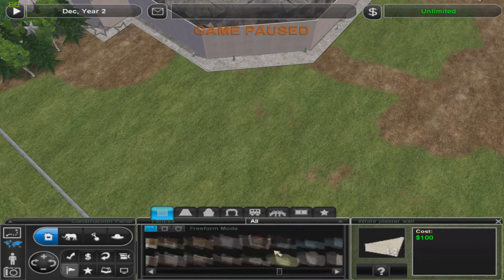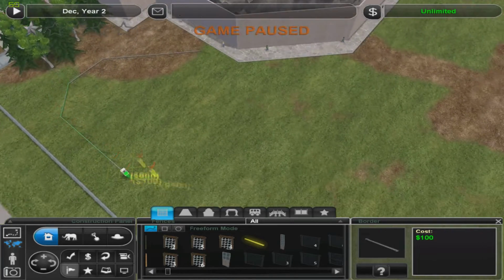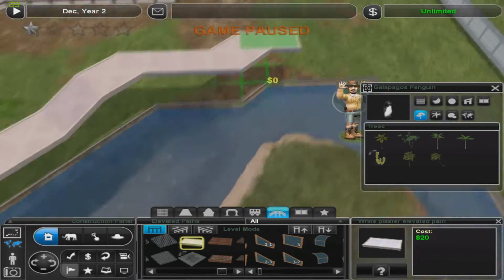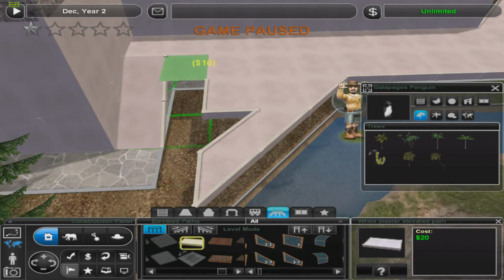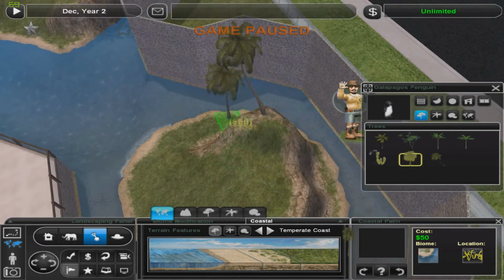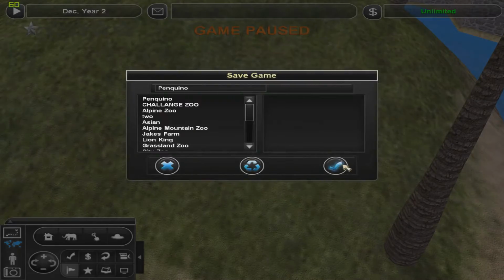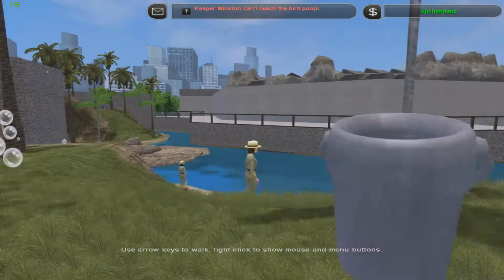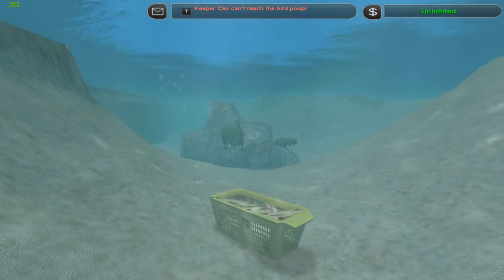Zoo Tycoon 2: Penguin Zoo Part 7 Galapagos penguins